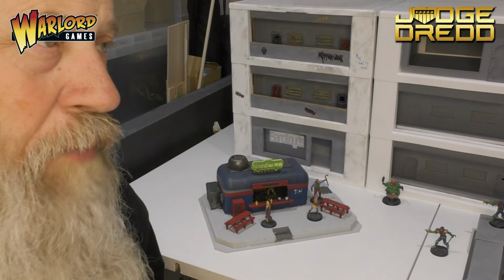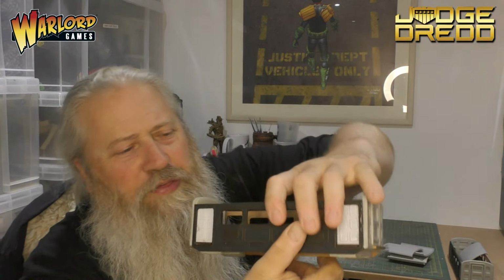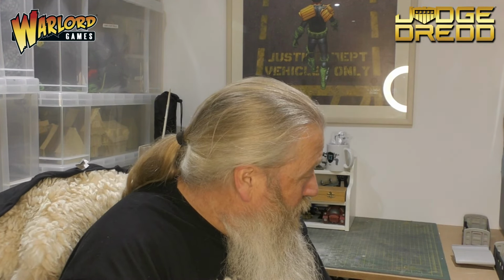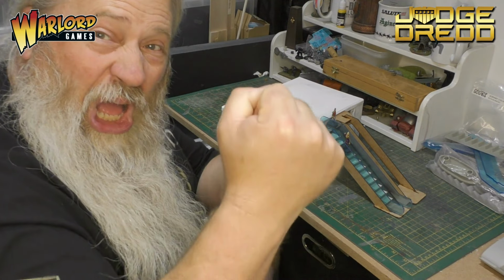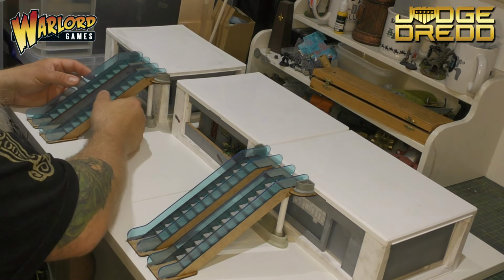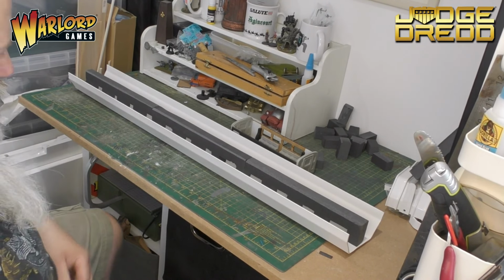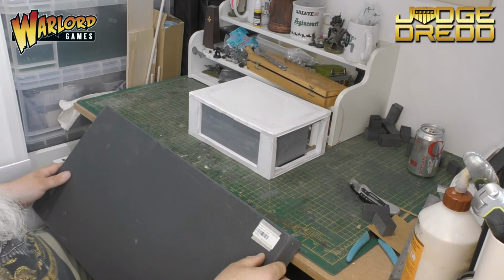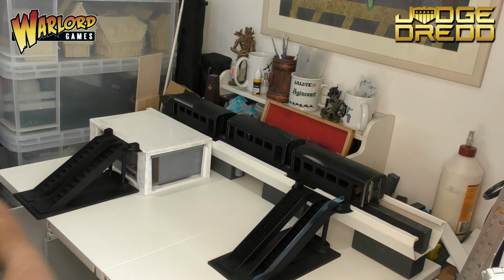Judge Dredd 28mm Tabletop Build - The Mega Block Zoom Station - Mag-Lev-Monorail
This is part One of a 28mm scratch build for judgedredd
Having mad a good start on the plaza for my megacity block I thought what it needs is public transport links and a Zoom Station - Skyrail Station would be a great feature.
While I am making this for warlordgames current Dredd game this model will make an excellent piece of terrain for any 28-32mm scifi tabletopgame like Stawarslegion starwarsshatterpoint stargrave cyberpunk2077 roguestars So check it out!